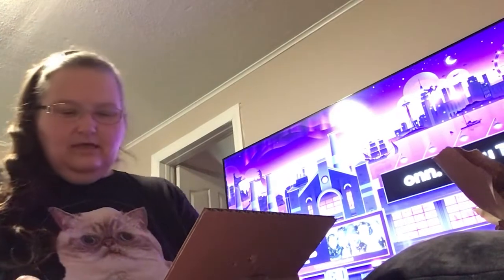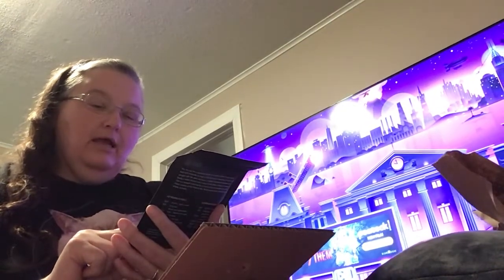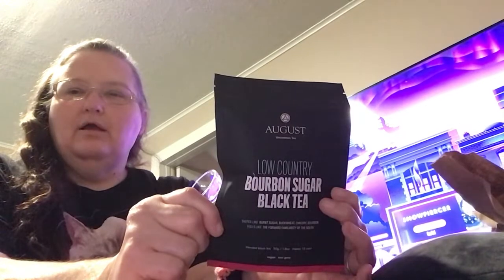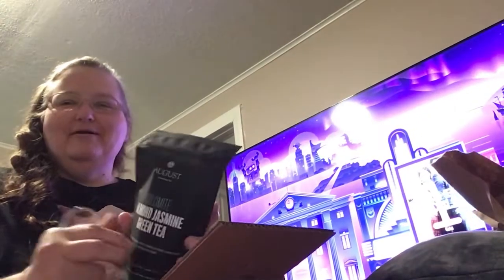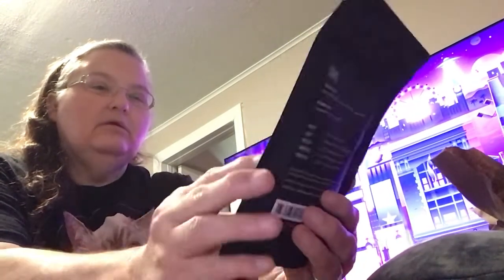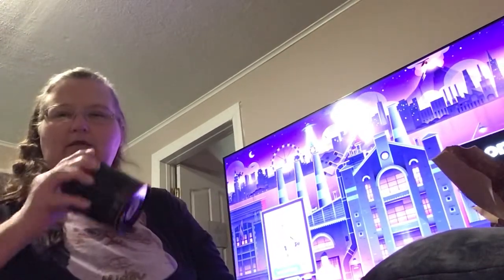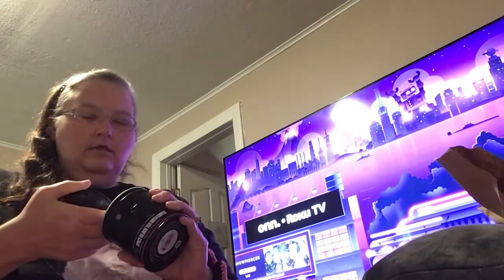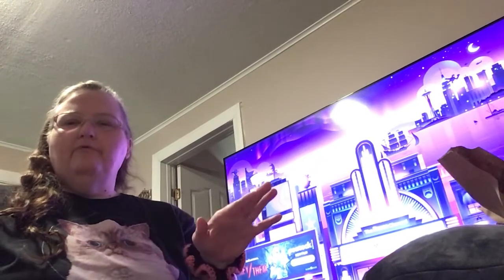Tea Unboxing from @augustuncommontea6811 !! 🫖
I am not sponsered in any way by August Uncommon Tea company or any of their affiliates 😊 This is an honest endorsement from a customer that paid store prices for the products out of her own pocket 😊 Athough if they ever wanted to sponsor me… ..🥹